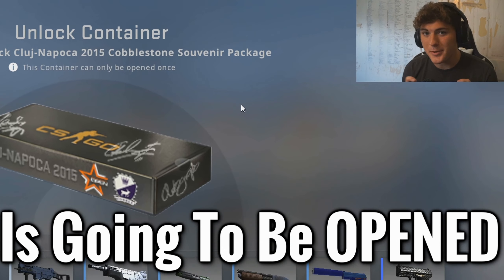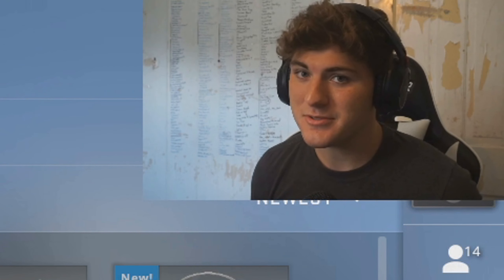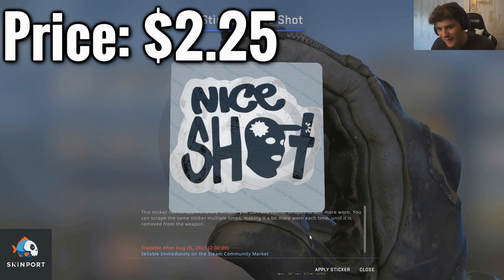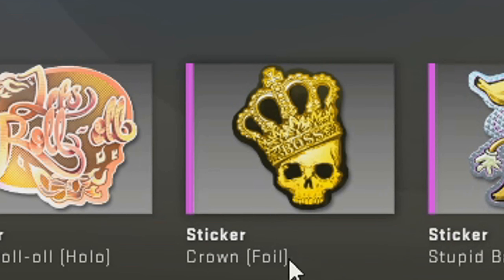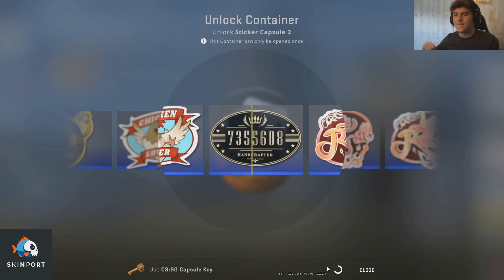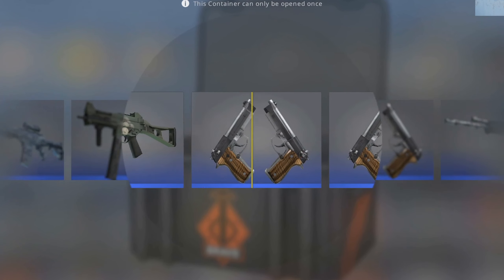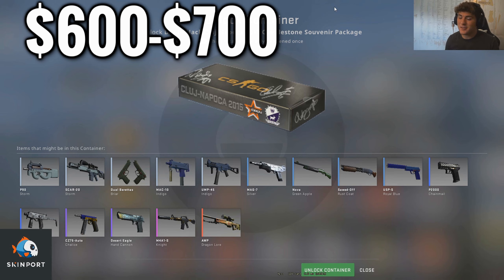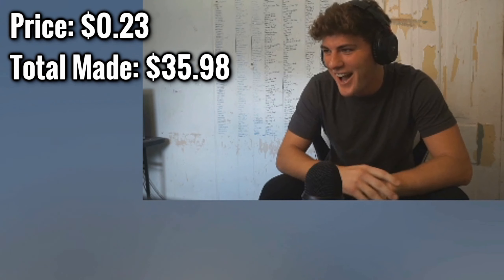Opening Cobble Stone Packages Til Dragon LORE #2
marketplace to buy and sell your CS:GO Skins quick for real money. Check them out